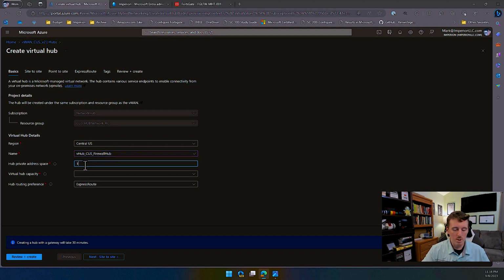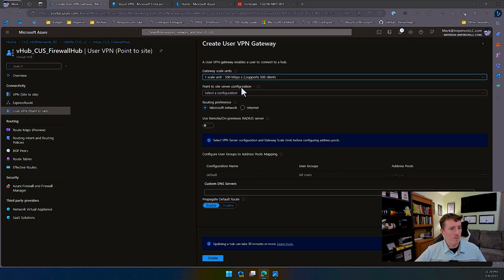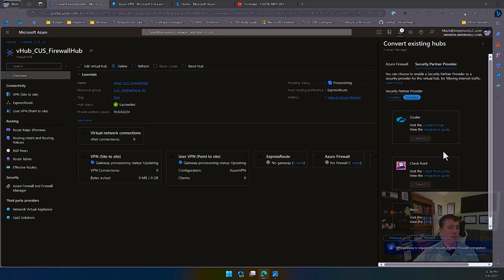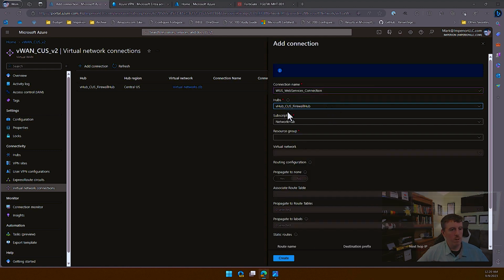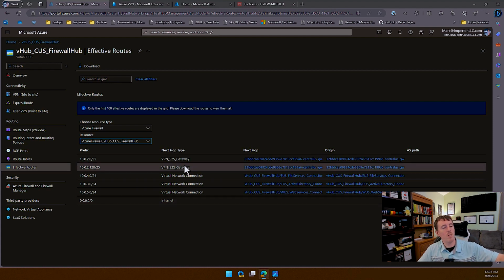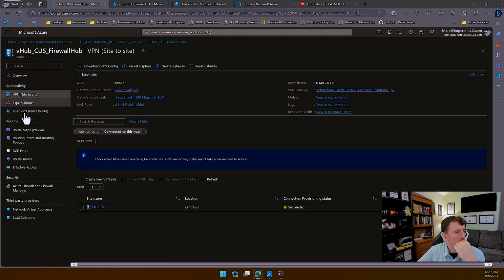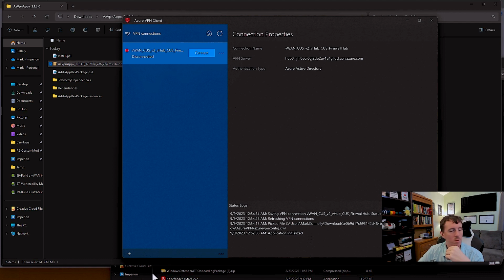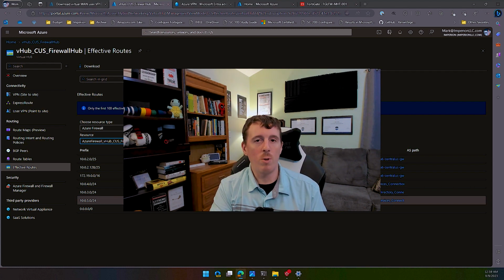Build a vWAN in Azure with FortiGate Checkpoint (Virtual WAN)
In this video, we continue our journey of building a lab by establishing our main cloud firewall system. Join us as we explore the intricacies of building a Virtual WAN in Azure! In this comprehensive tutorial, we figure it out live and you get the step-by-step process of setting up a Virtual WAN to streamline and optimize your network connectivity in Azure. Whether you're new to Azure networking or looking to enhance your skills, this guide will equip you with the knowledge to create a robust and scalable Virtual WAN.

Timestamps:
00:00 - Introduction
01:30 - Understanding Virtual WAN and Azure Networking
03:45 - Benefits of Virtual WAN for Network Connectivity
06:20 - Step-by-Step Guide for Virtual WAN Setup
09:15 - Optimizing Network Connectivity Across Regions
12:30 - Implementing Security Measures within Virtual WAN
16:45 - Real-world Use Cases and Scenario Demonstrations
20:10 - Conclusion and Key Takeaways

If you found this video informative and valuable, please give it a thumbs up, share it with your fellow Azure enthusiasts, and drop your questions or feedback in the comments section below. Simplify your network connectivity with Azure's Virtual WAN! 🌐